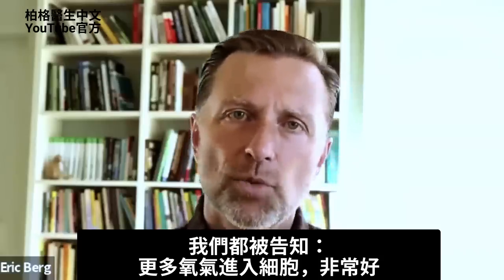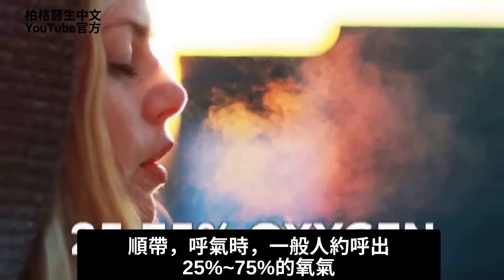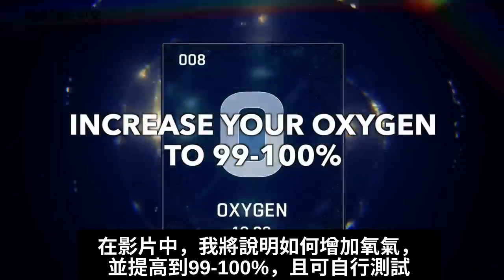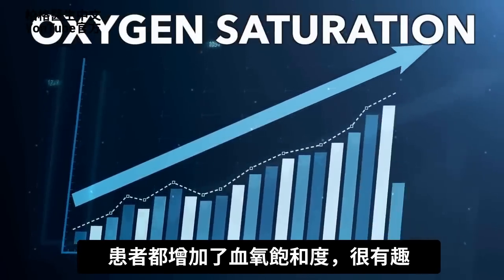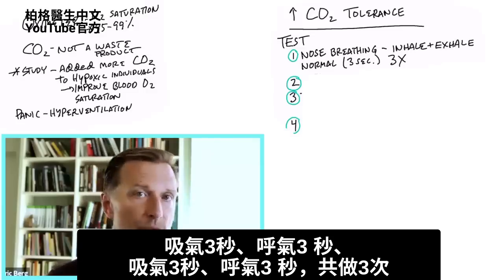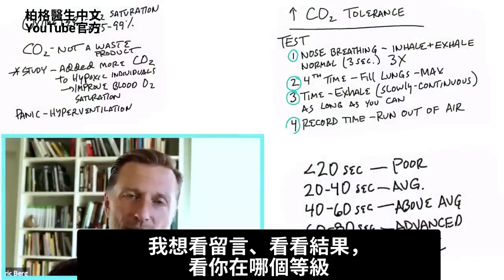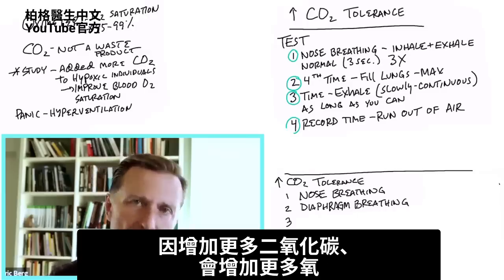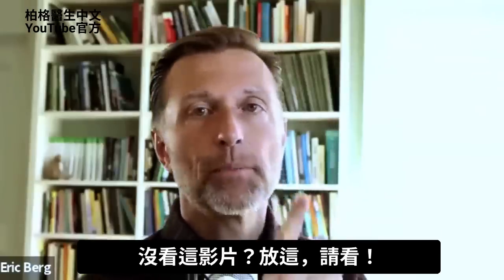增加細胞更有氧的秘訣 ,柏格醫生 Dr Berg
增加細胞中的氧氣有助於各種狀況，從焦慮到呼吸系統問題都可以。學習怎麼做！
0:00 簡介：如何增加細胞中的氧氣
0:22 增加細胞含氧量的最好方法
0:54 增加細胞中更多氧氣的最佳方法
4:45 二氧化碳的好處
5:17 如何測試你二氧化碳的耐受性
8:42 如何增加二氧化碳
10:42 增加氧與恐慌症和氣喘的關係！

柏格醫生 dr berg 談：增加細胞中的氧氣很重要。許多疾病會發生是因細胞內缺氧。
柏格醫生將討論讓更多氧氣進入細胞的最佳方法。

以下是增加細胞含氧量的一些最佳方法：
 1. 開著窗戶睡覺
 2. 在房間裡擺放植物
 3. 儘量待在戶外
 4. 做有氧運動
 5. 吃亞甲藍 (Methylene blue)

然而，有一個有趣的啟動器可以增加細胞中可用的氧氣：二氧化碳。
二氧化碳不是一種廢物，它告訴身體釋放氧氣。

你可以使用血氧機，檢查你的血氧飽和度，正常值應在 95~99 之間。

增加體內二氧化碳的幾種方法：
1. 用鼻子呼吸
2. 放慢呼吸
3. 平衡吸氣和呼氣。

增加二氧化碳可能有助於解決某些問題，包括：
 1. 壓力
 2. 焦慮症
 3. 恐慌症發作
 4. 發炎
 5. 憂鬱
 6. 耐力低
 7. 呼吸系統問題

如何測試二氧化碳的耐受性：
1. 躺在地上——用鼻子吸氣3秒鐘、鼻子呼氣3秒鐘。這樣做3遍。
2. 第4次，擴張肺部，盡量吸氣。
3. 慢慢呼出空氣，開始計時直到空氣呼完為止，需要多長時間。
4. 記下從開始呼氣到空氣吐完時，所用的時間。

如何提高二氧化碳的耐受性：
1. 用鼻子呼吸
2. 練習橫膈膜呼吸
3. 練習箱式呼吸
4. 練習憋氣（旁邊有人看著）

二氧化碳耐受性：為什麼它很重要以及增加耐受性的 9 種方法：

亞甲藍影片（英文）：
▶️ Fascinating Health Benefits of Methylene Blue

艾瑞克柏格(Dr Eric Berg)醫生介紹：
56歲，脊椎醫生， 他是弗吉尼亞州、加利福尼亞州和路易斯安那州的3州脊椎科醫生，￼執照一直維持有效。他是全球知名的健康生酮飲食和斷食專家，也是《新體型指南》和KB Publishing出版書作者。